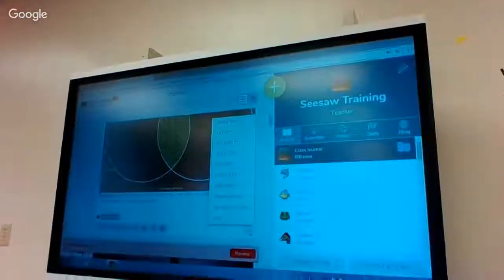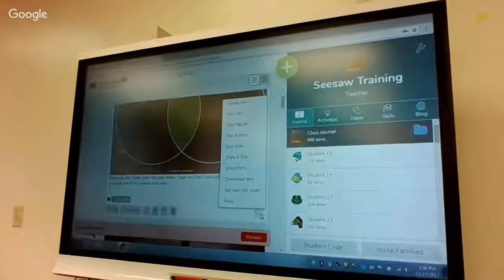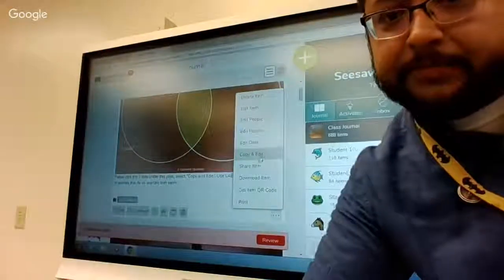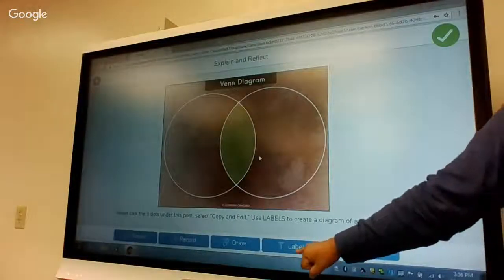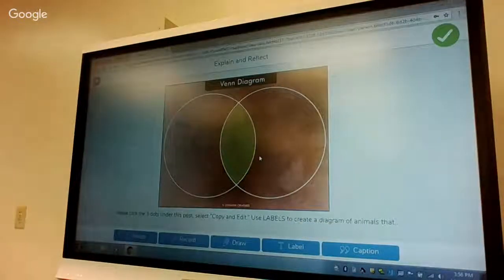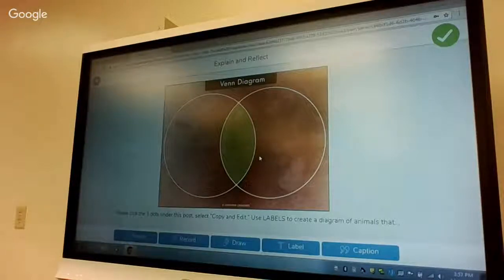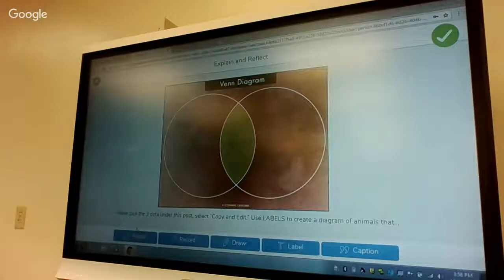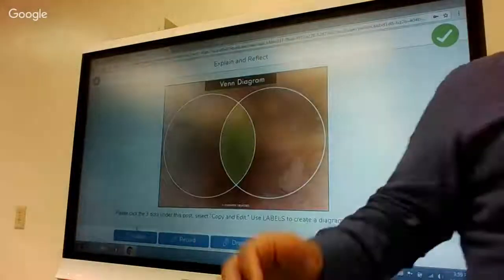SeeSaw Training at ALA Euclid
Advanced Seesaw training on creating activities.